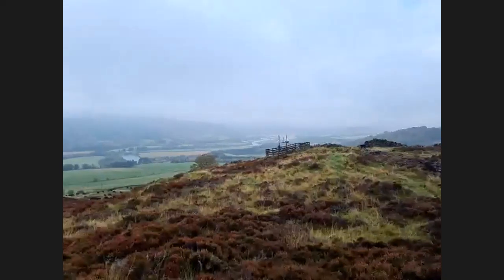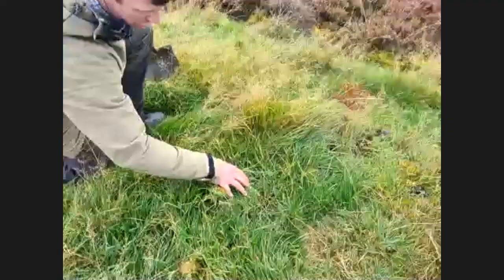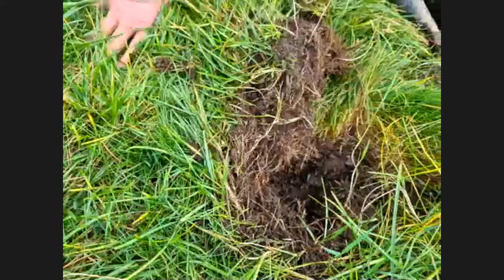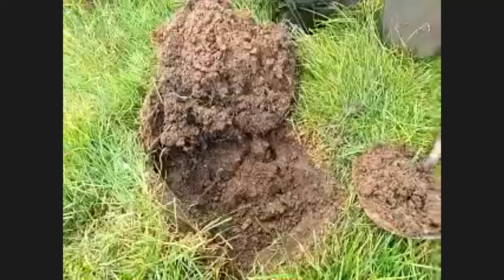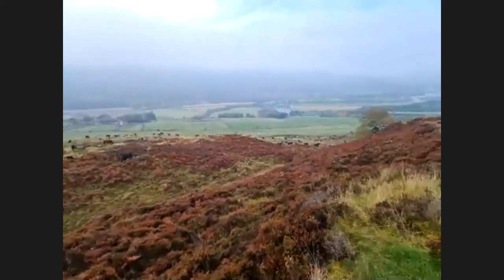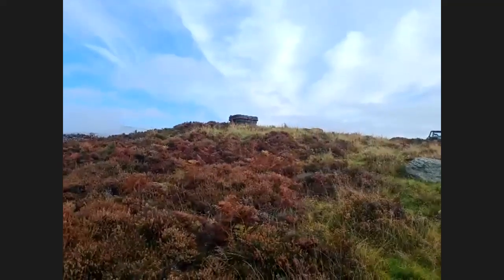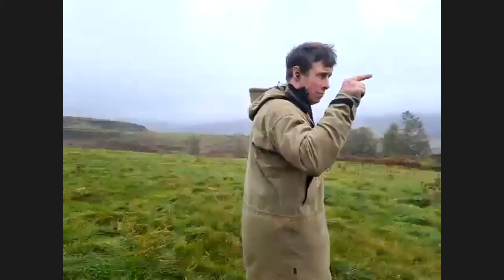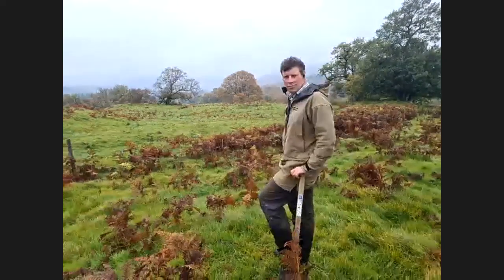Virtual Farm Walk with Soil Farmer of the Year Alex Brewster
This is the recording of the virtual farm walk which took place on Tuesday 20th October 2020 for the Farm Carbon Toolkit and Innovation For Agriculture's Soil Farmer of the Year 2020 competition. Alex was awarded this year's Livestock Soil Farmer of the Year and due to the Covid restrictions, the walk took place virtually. Hear more about how Alex has transitioned to mob grazing, the benefits that he is seeing in his cattle, grass and soil and some of the learnings along the way.